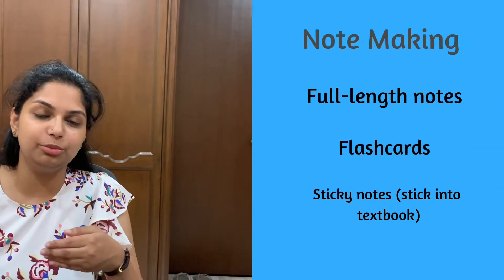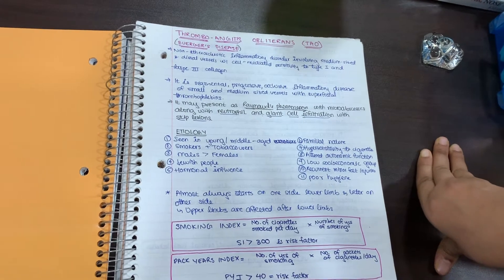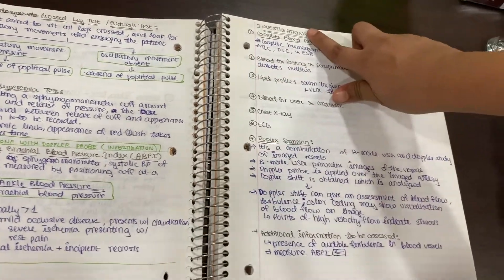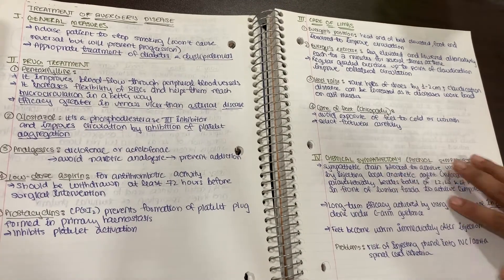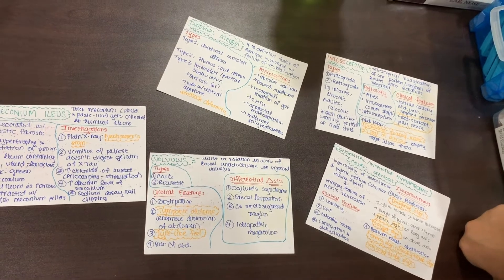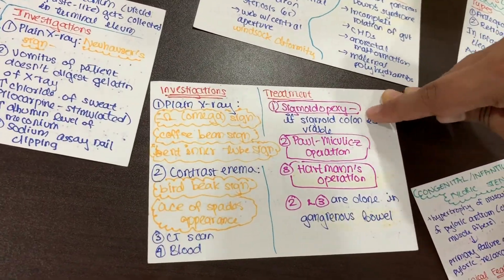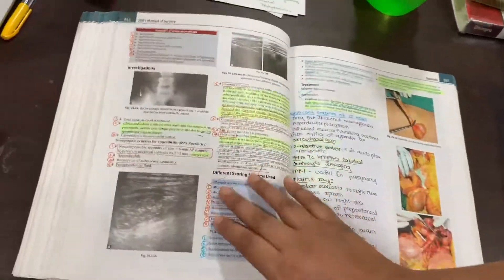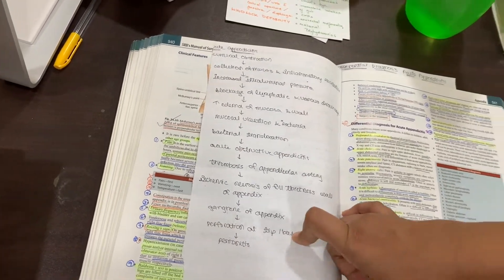How To Take Notes on Surgery: Final MBBS Part II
This is a video about Final MBBS part 2, specifically Surgery.

Bailey & Love:

Yogi Ram’s: